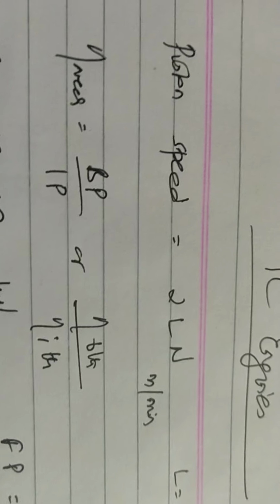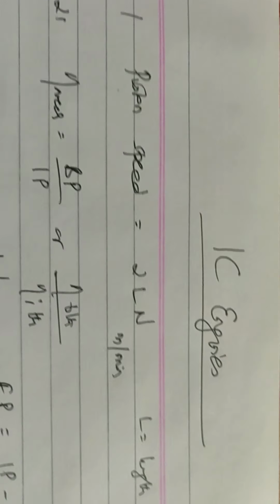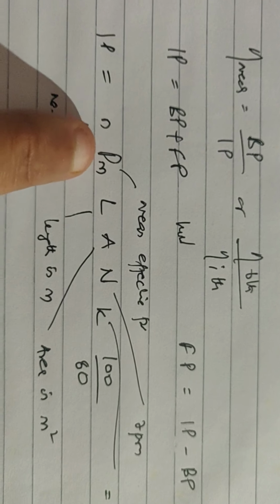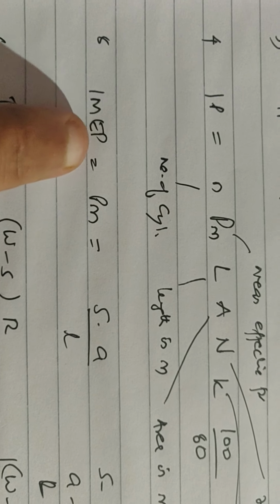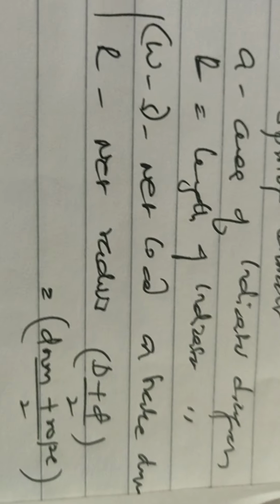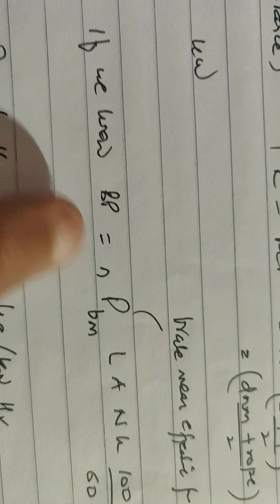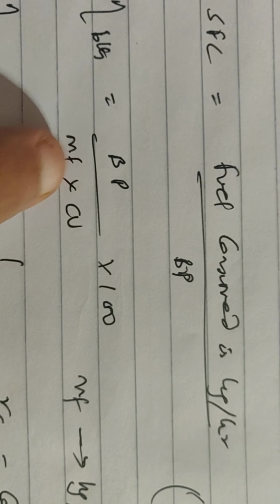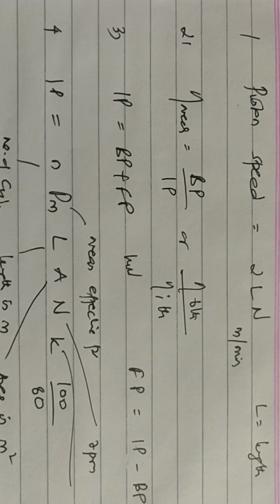IC Engines Imp Formulae